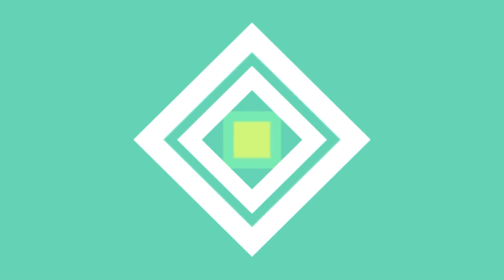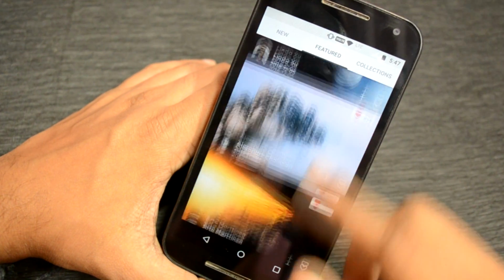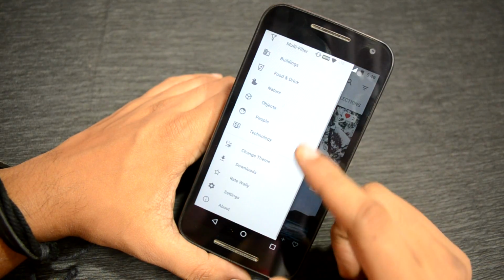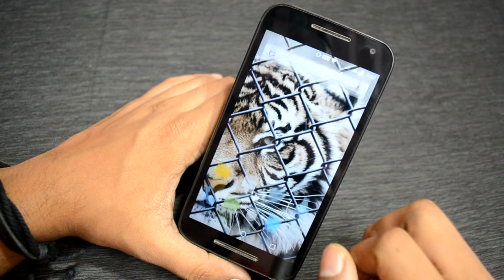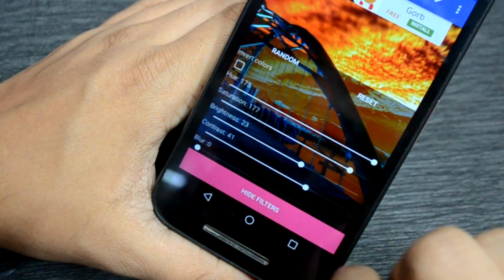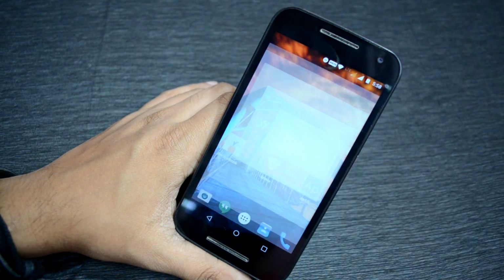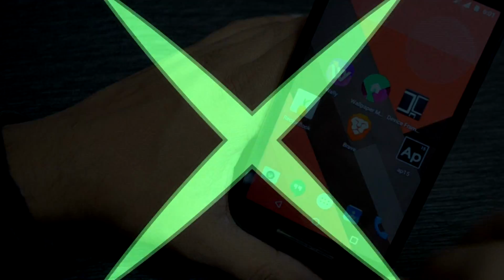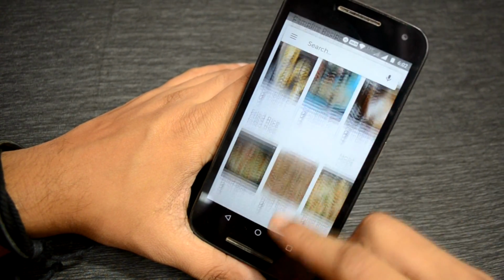Apps of the Week - December 2016 Ep#1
In this video i have featured apps for the week. Likely i will uploading such video's regularly on my channel. Let me know what you guys think down in the comment column below.

Link for Video's:-